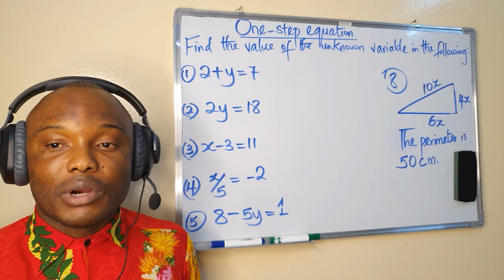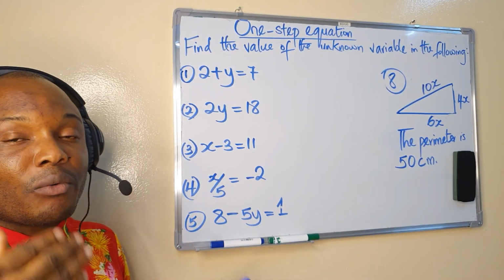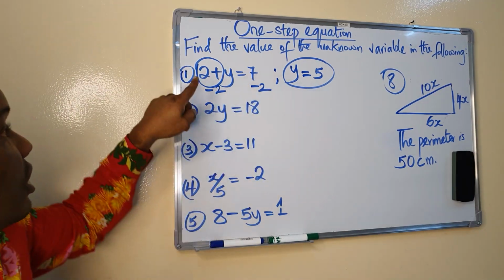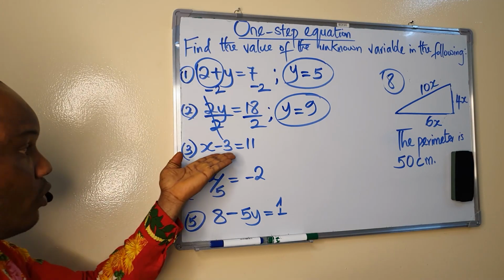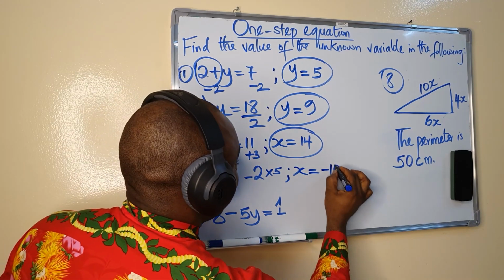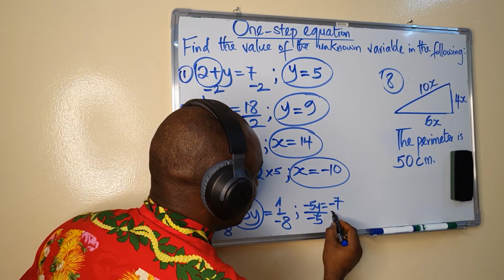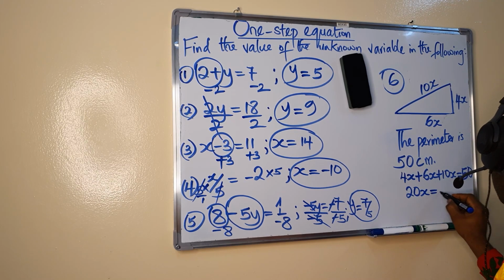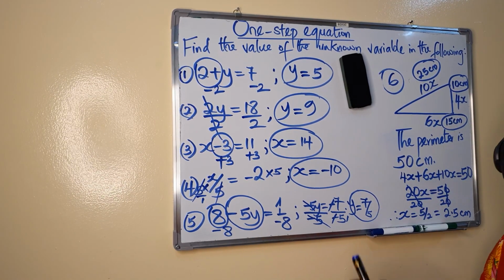One Step Equations | Primary Mathematics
Learn how to solve a simple one-step equation from this video. The video is primarily meant to help new students of Algebra, but can also be indispensable for revision purposes for an old timer in the field of Algebra.